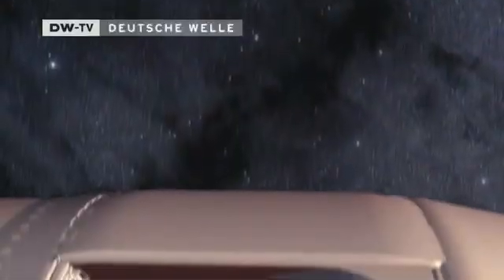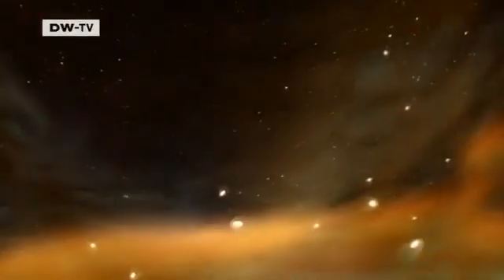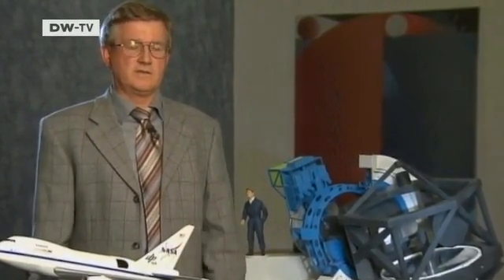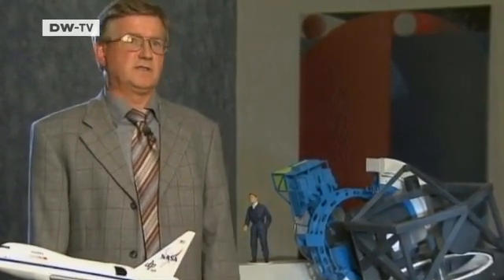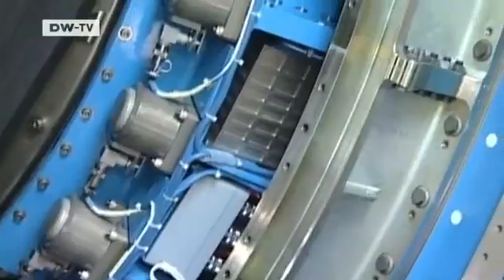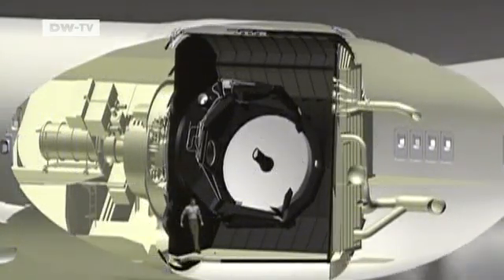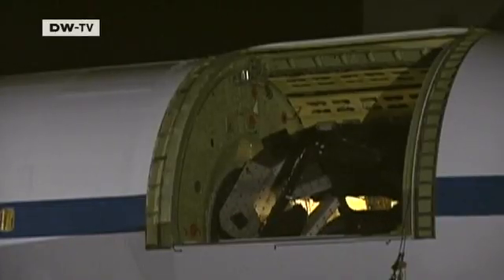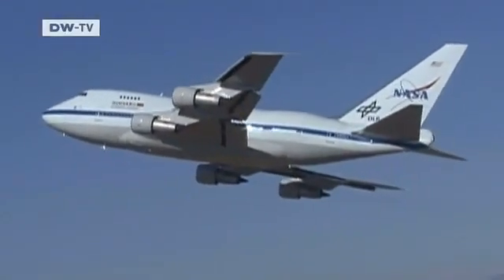SOFIA - a high-flying infrared observatory | Tomorrow Today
Astronomers have a new eye in space, the airborne telescope known as the Stratospheric Observatory For Infrared Astronomy, or SOFIA. Housed in a long-range aircraft, SOFIA is designed to be flown at an altitude of 15 kilometers, from where it can gaze out into space, unobstructed by the atmosphere.Many technical challenges had to be overcome to prevent vibrations or air turbulence from disturbing the measurements. SOFIA will be collecting data on the origins of planetary systems. Solar systems generally form amid thick clouds of particles -- so SOFIA has been provided with an infrared eye to penetrate the cosmic dust.